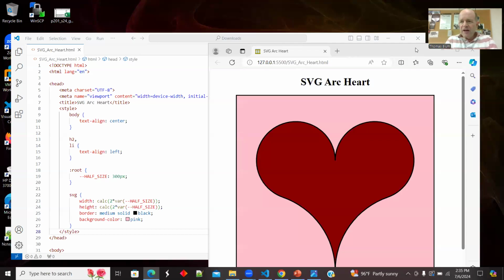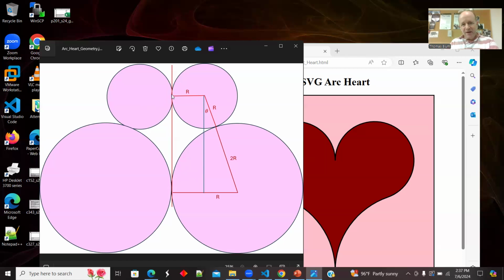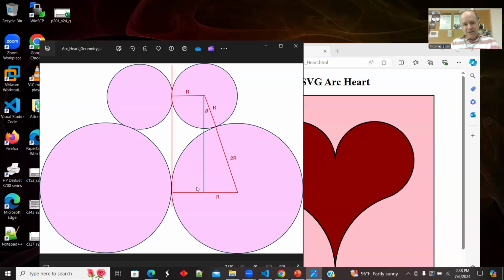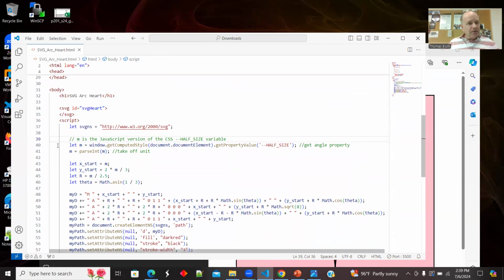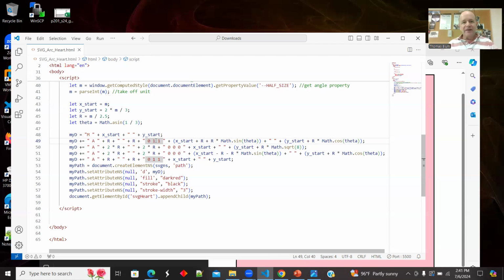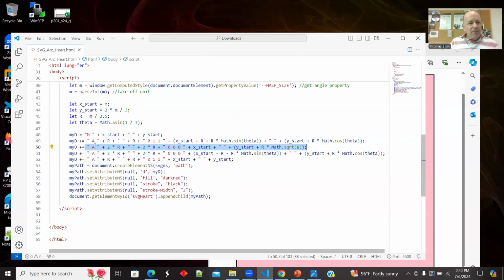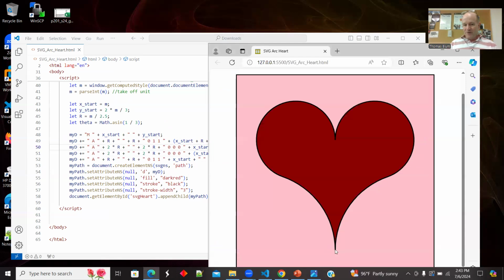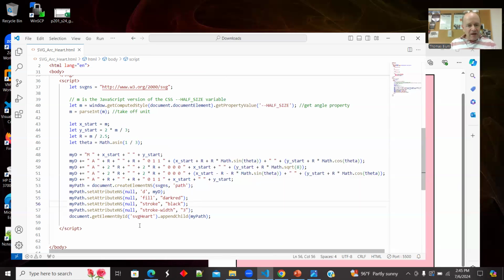Using HTML, SVG, and JavaScript to Draw a Heart Shape consisting or Four Arcs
In this video we use JavaScript to populate an initially empty SVG (Scalable Vector Graphics) element on an HTML page.  The code adds a path consisting of four arcs pieced together to form a heart shape.